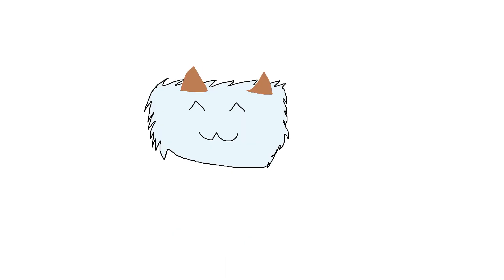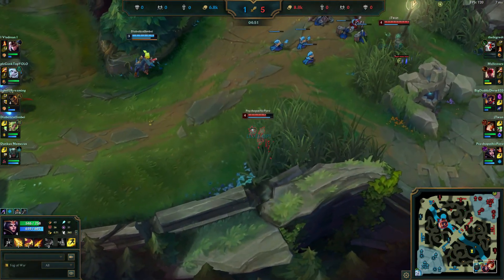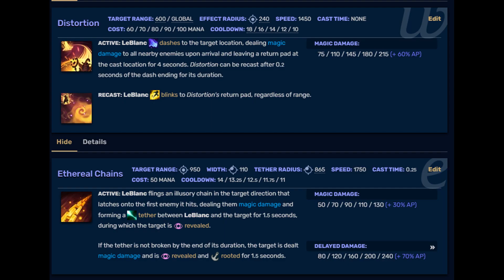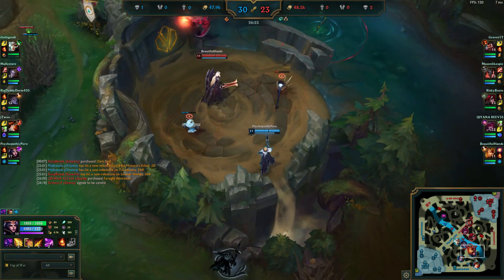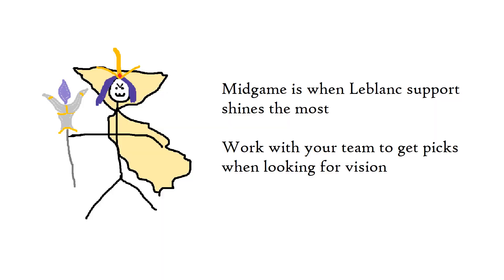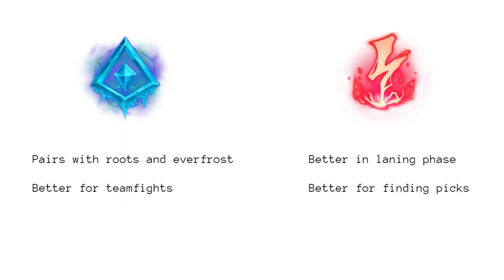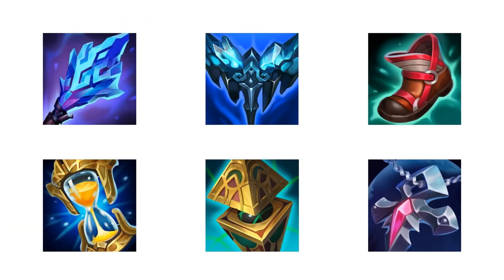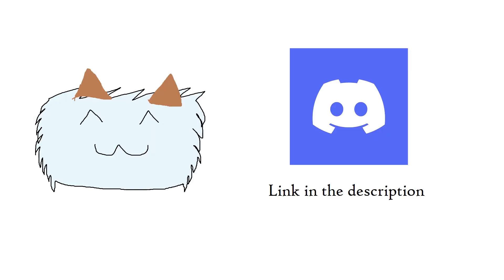Poro's Guide to Leblanc Support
Here's a guide to Leblanc support! Apparently, 2% of Leblanc players do go support already, so this one is a bit more meta. I hope you enjoy it anyway